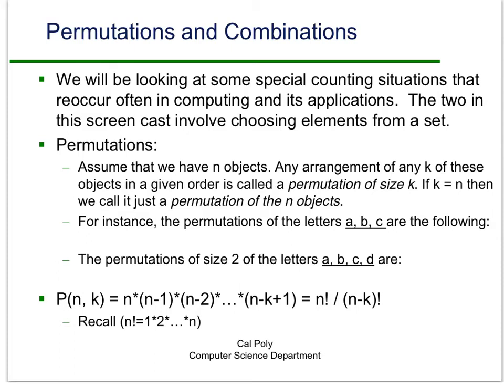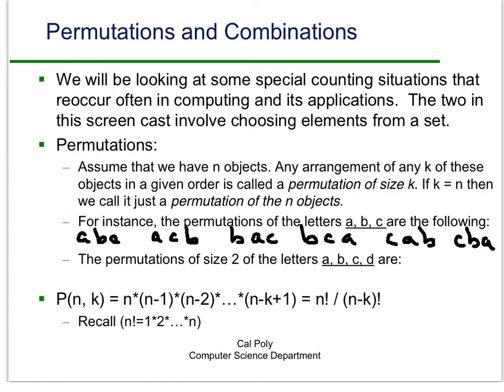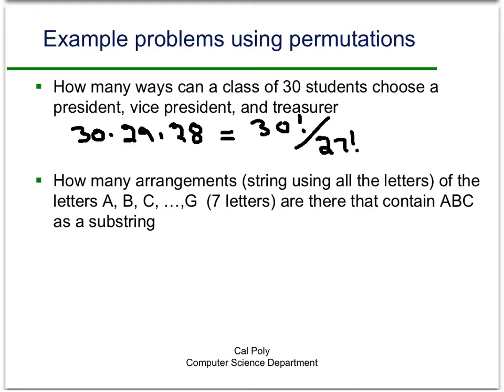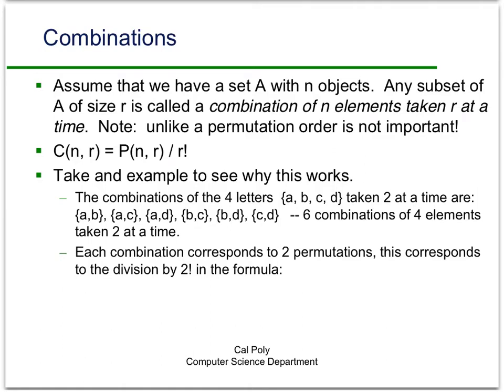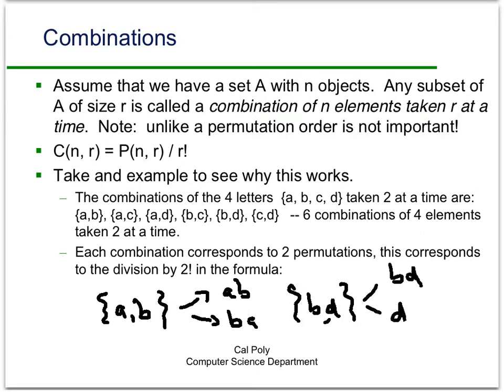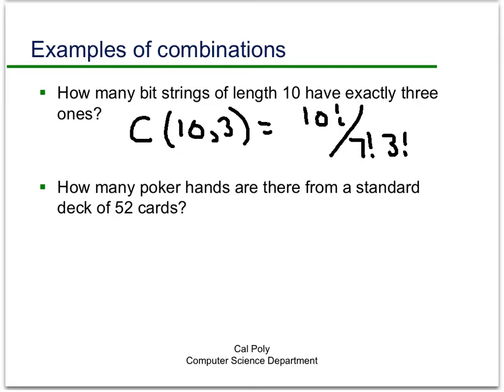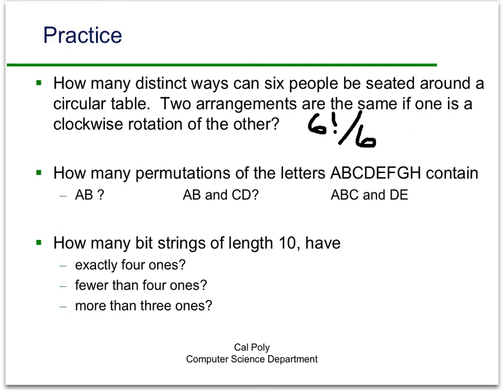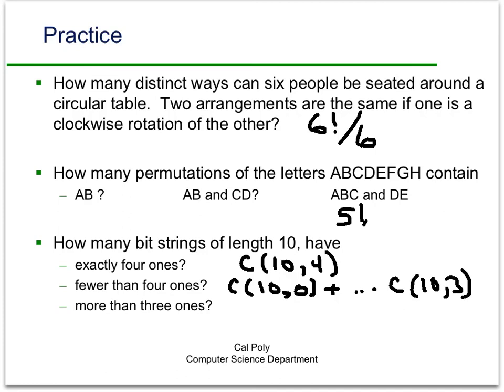Introduction to Permutations and Combinations